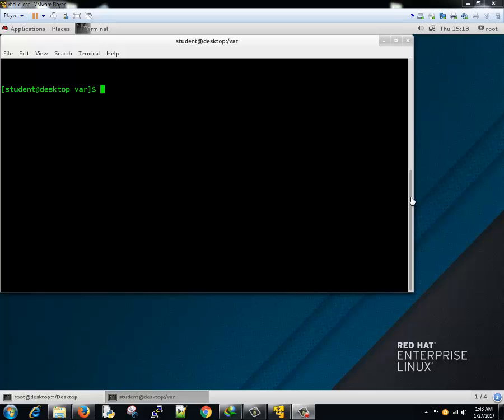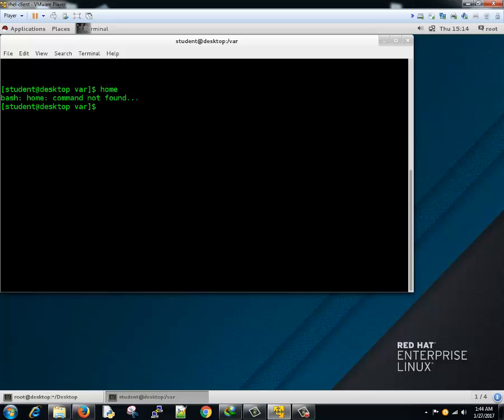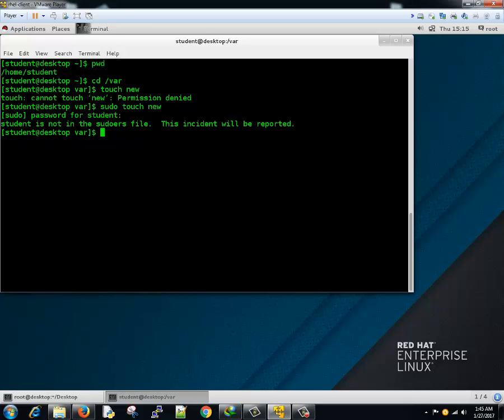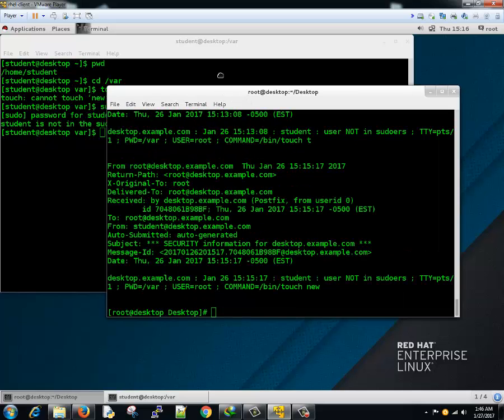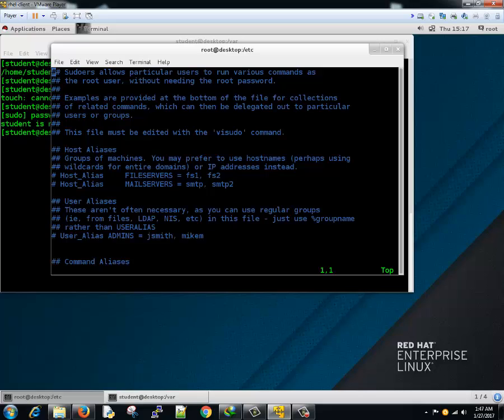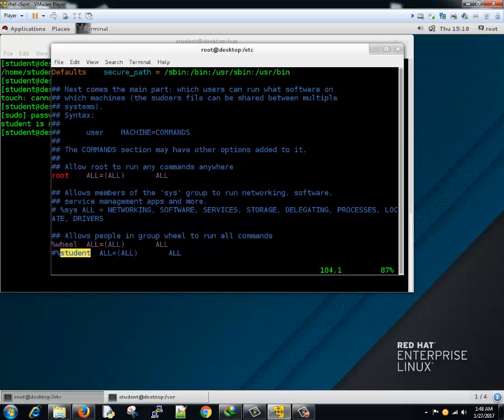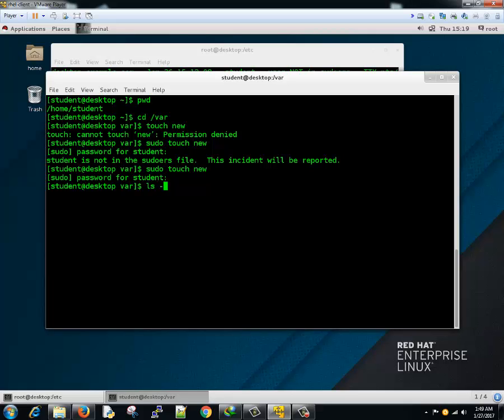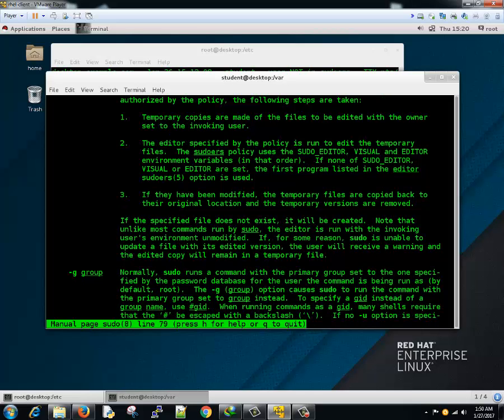sudo command and sudoers file explained and sudo configuration tutorial | Linux Tutorial #24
In this tutorial you will learn why and when to use sudo, why the name sudo and how to configure it for your usage. sudoers file explained in this video tutorial